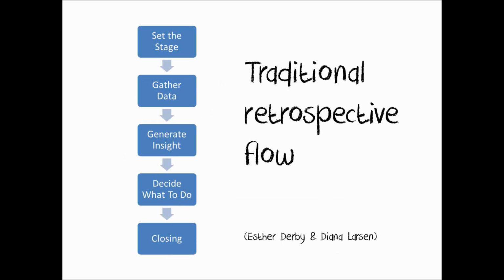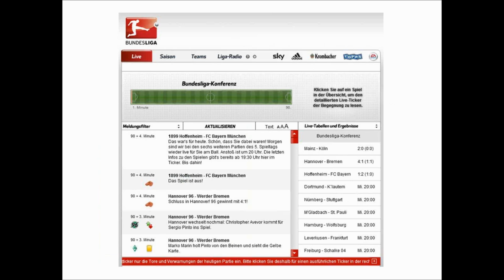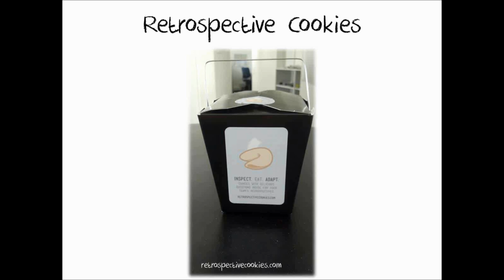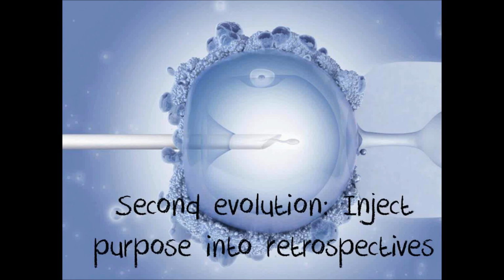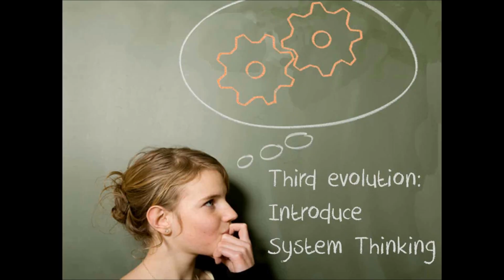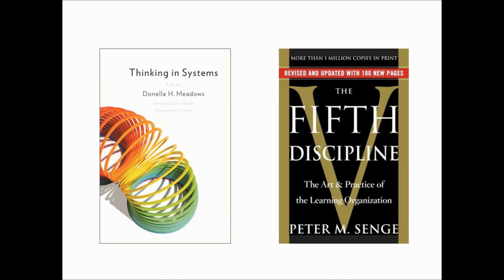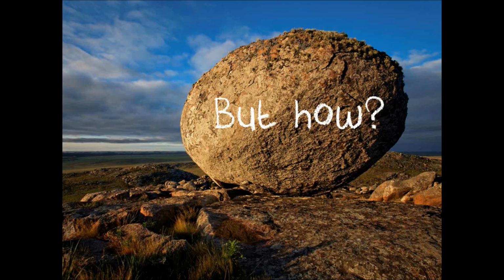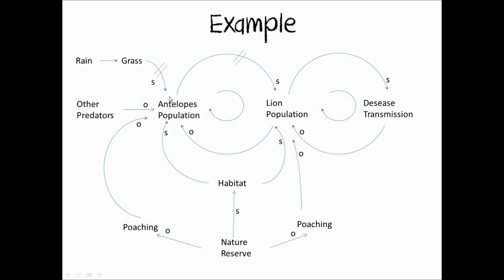ALE Bathtub VII: Marc Loeffler - Evolution of Retrospectives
There are a lot of teams out there who started their transition to agile/lean quite a while ago. Most of them did some great steps in the right direction. But after the first view month, after all of the low hanging fruits were harvested, most of the teams struggle with establishing a valuable and sustaining kaizen culture. They struggle, because they are leaving their small environment and want to change the system around them. However, if they are not able to do this, the company culture won't change and there won't be a lasting agile/lean transition. This talk will give you some ideas and tools on how to overcome these systemic challenges and establish a real kaizen culture.